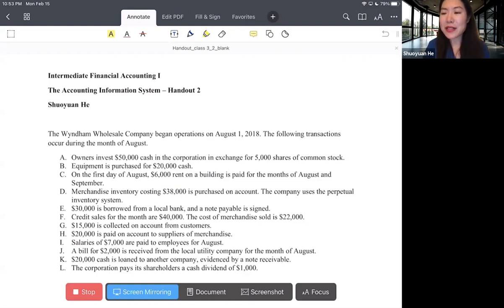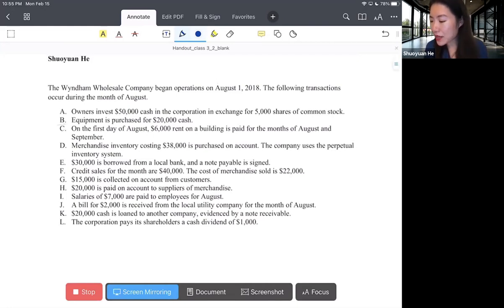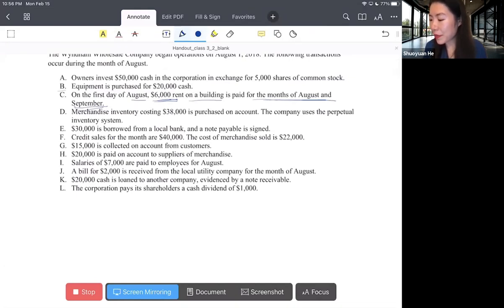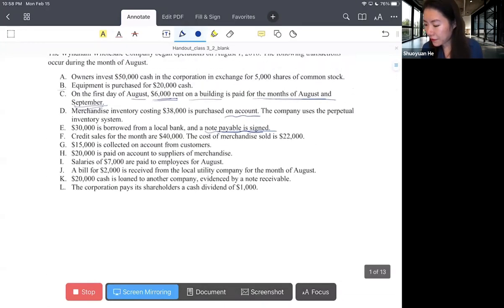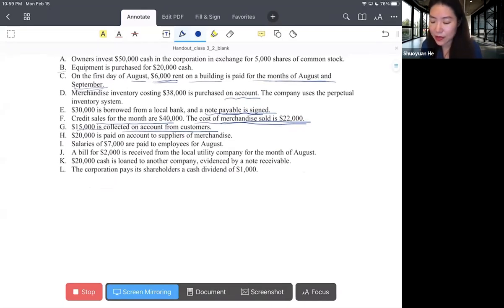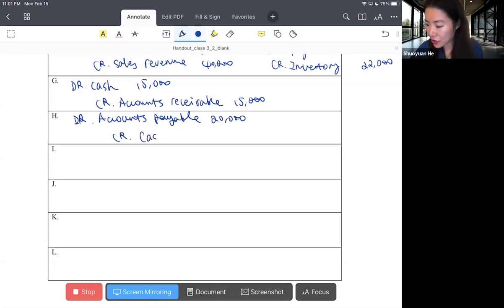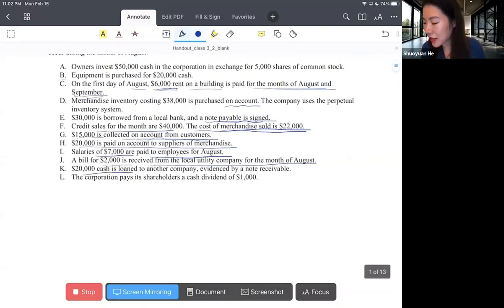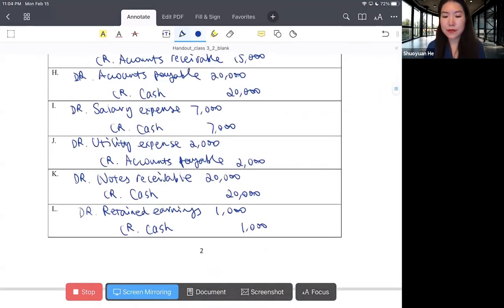Ch3 The accounting information system | P7 Practice - 1